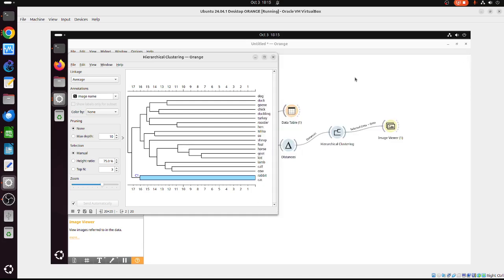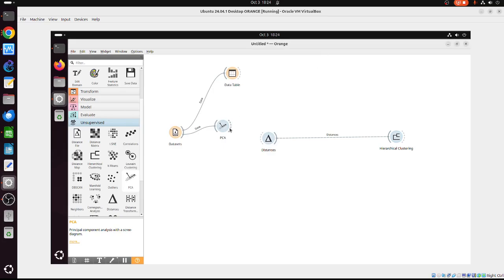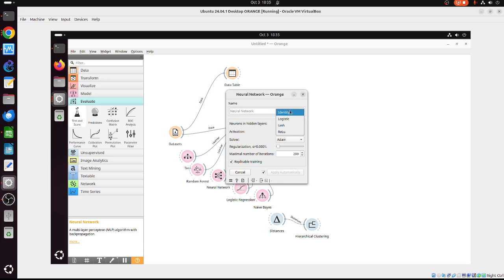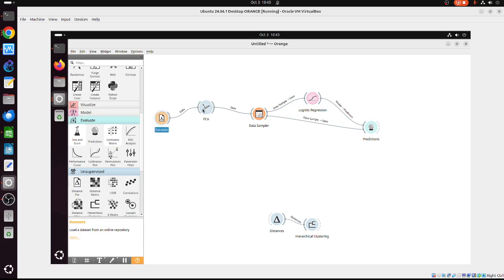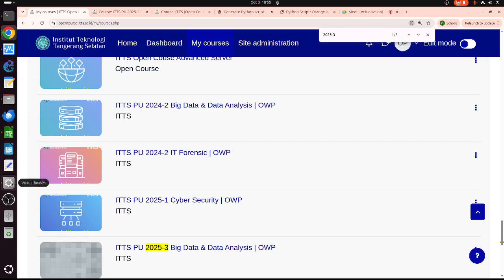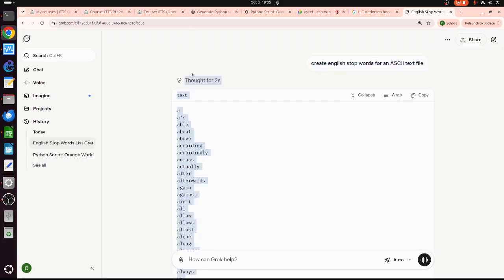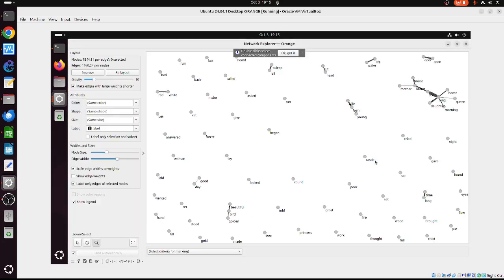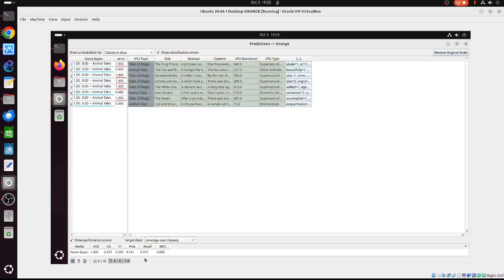OWP 20251003 PUS2 unsupervised PCA supervised prediction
OnnoCenter